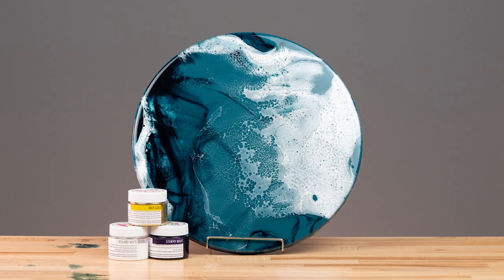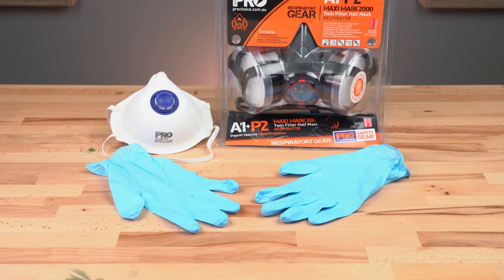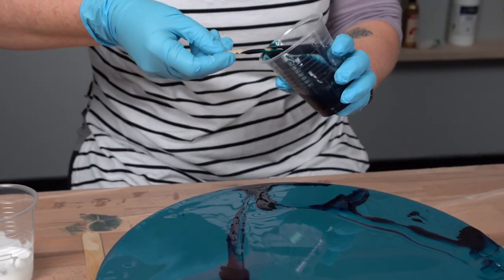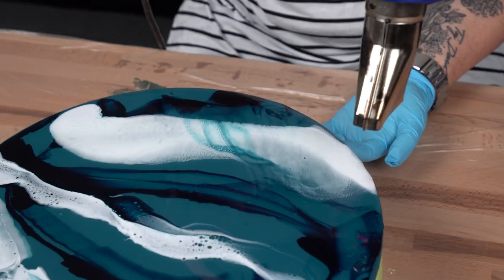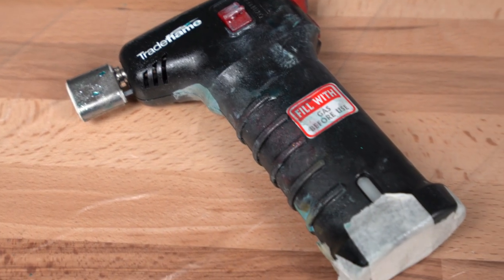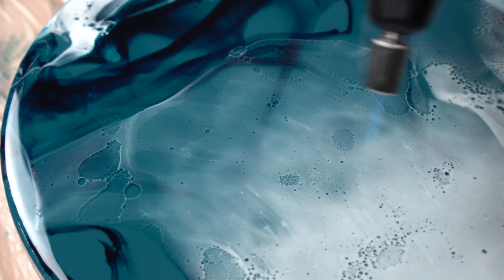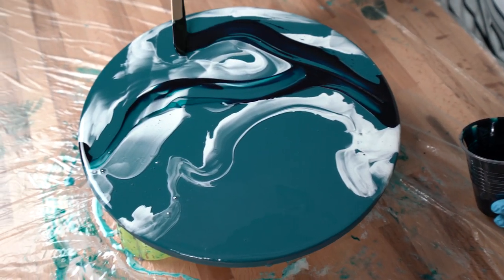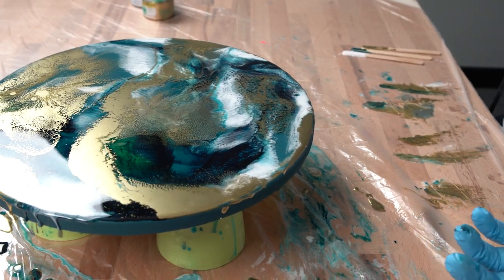Creating Lacing & Cells in Resin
Tamara from Art Tree Creations demonstrates how to achieve lacing and cell effects in resin art. 3 different techniques are shown, including the use of; a heat gun, a butane torch, and the Art Tree Creation metal powder rich gold.

Visit Art Tree Creations in-store or online for a full range of products and inspiration - Worldwide shipping available!